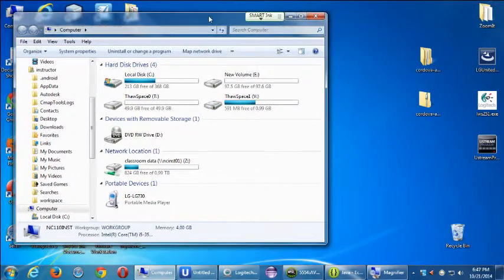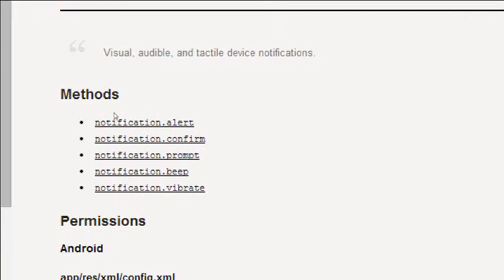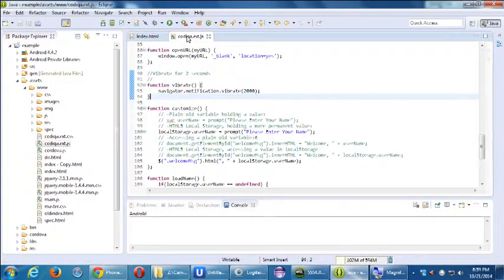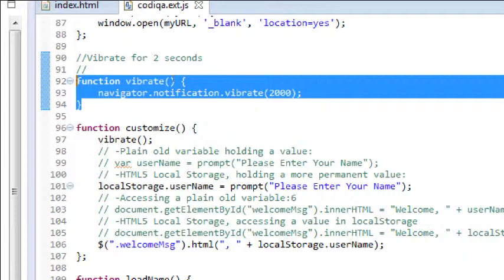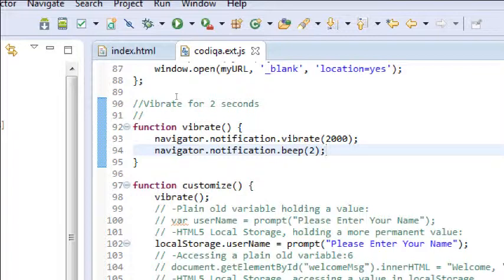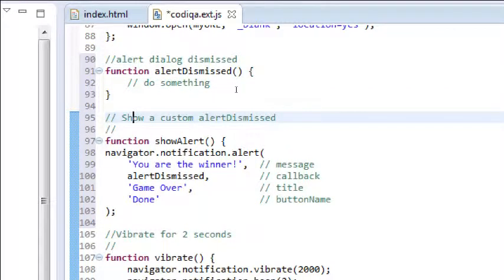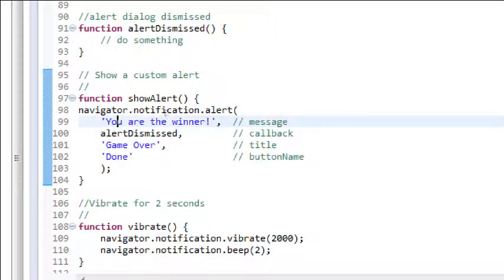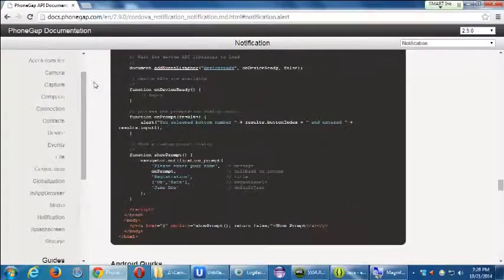SDCE Android II Week 3 Video 2